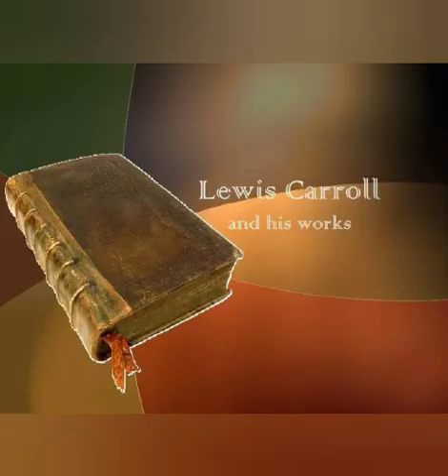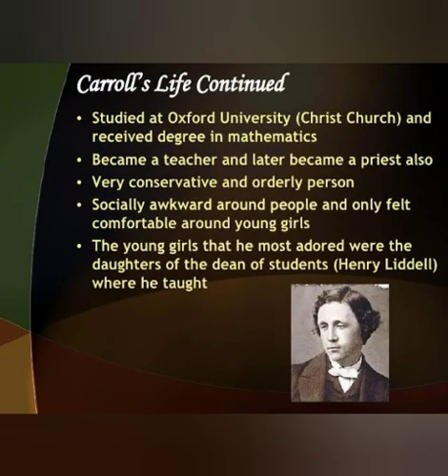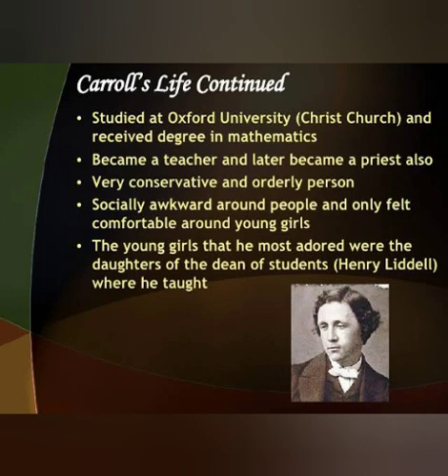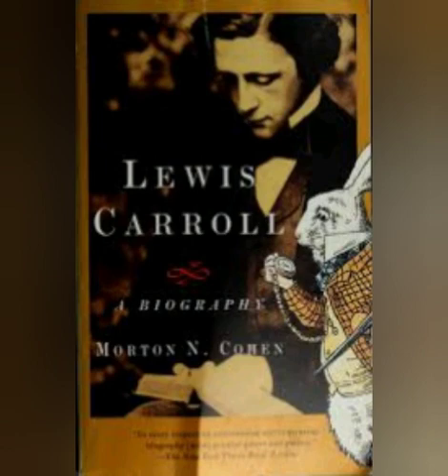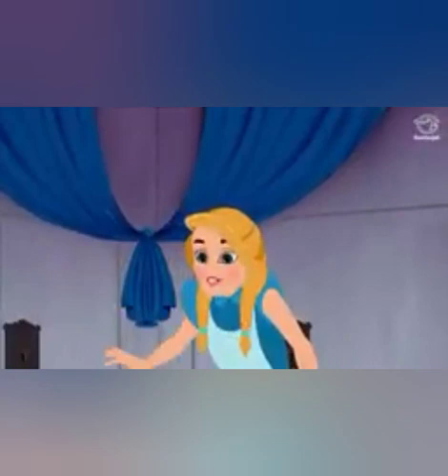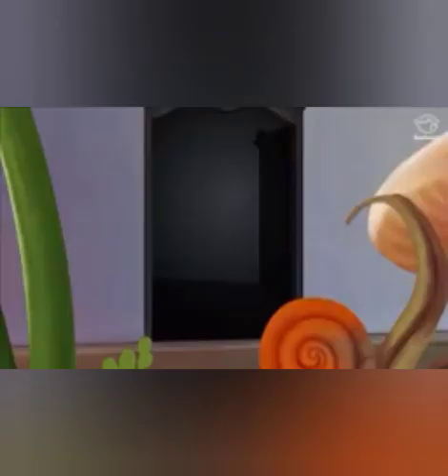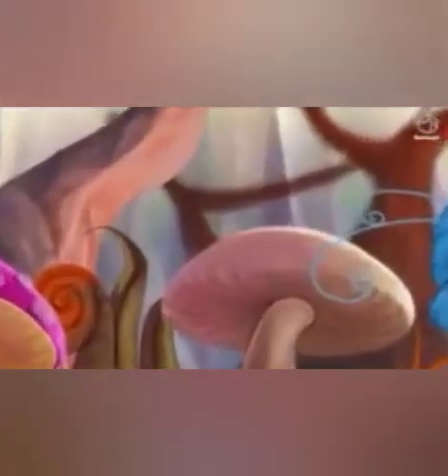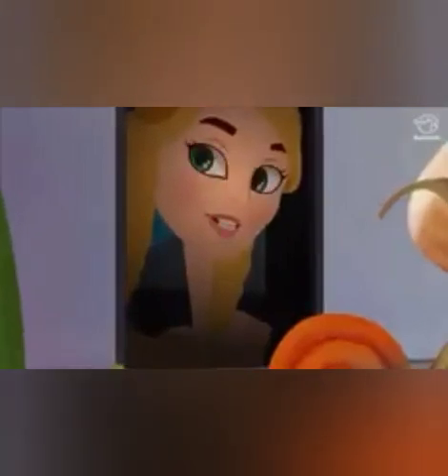Alice in wonderland / Unit :1/ Supplementary /Class :7/Term:2/